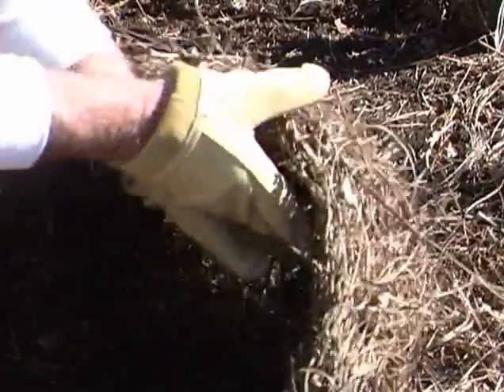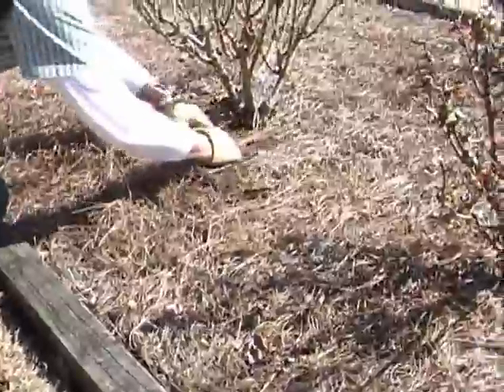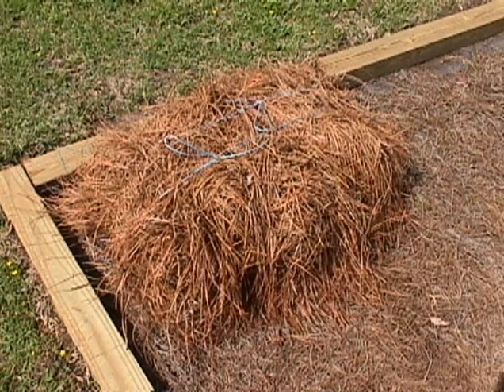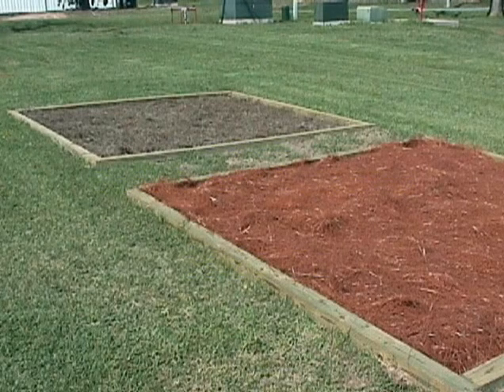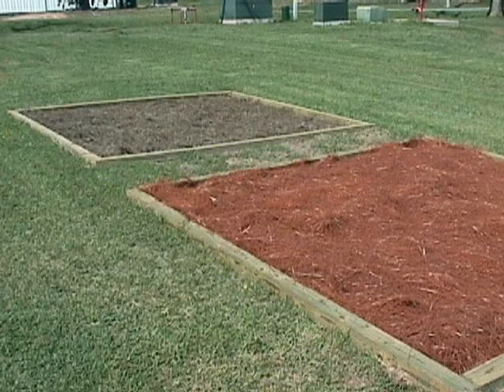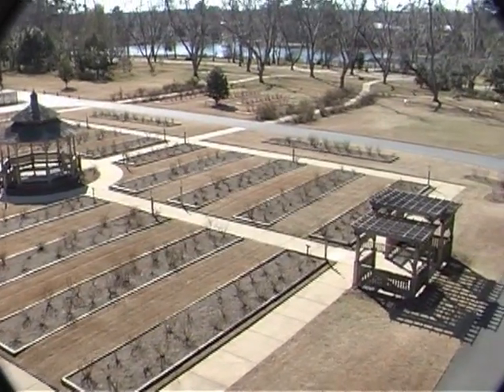Textraw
Textraw is a synthetic pine straw with all the beauty, but none of the problems of pine straw.